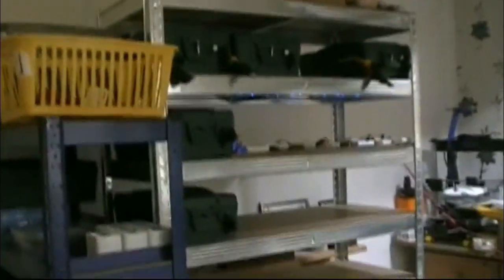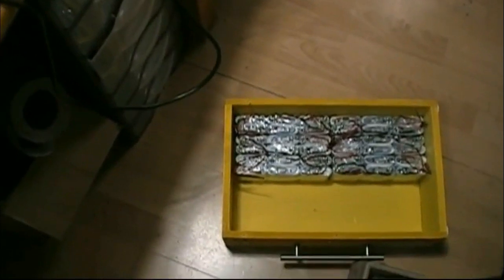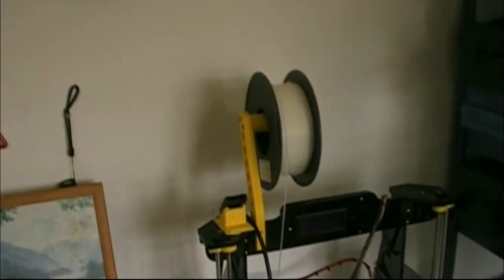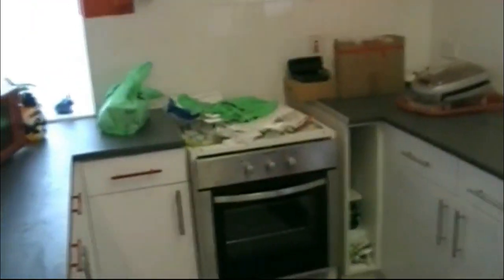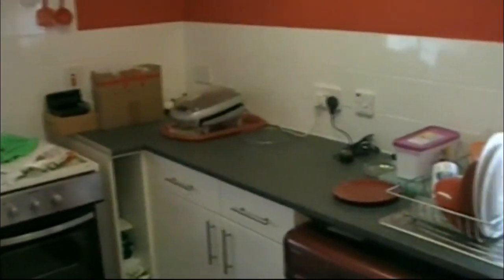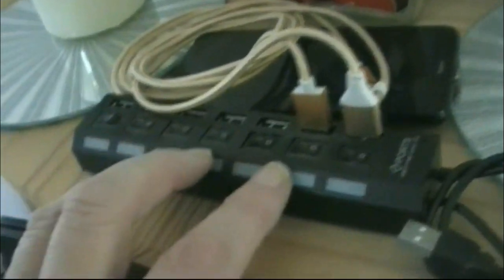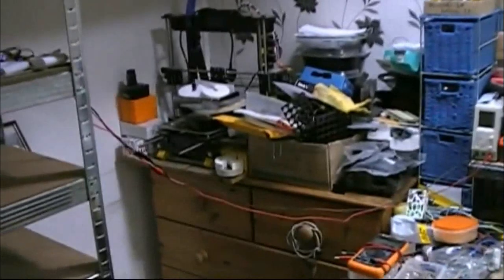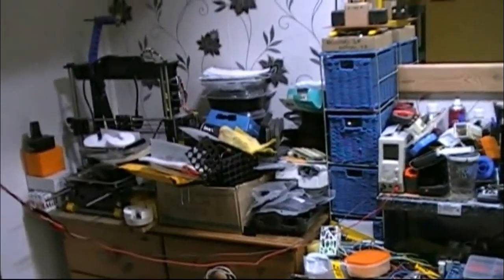PiPW and Batteries 2 from the Alien.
Hello my good people, Another Vlog from the Alien PiPW too. Even a massive clean up.